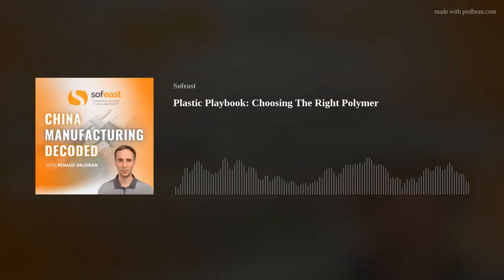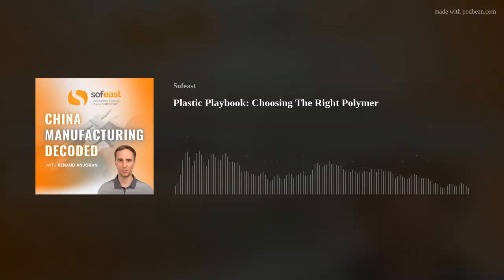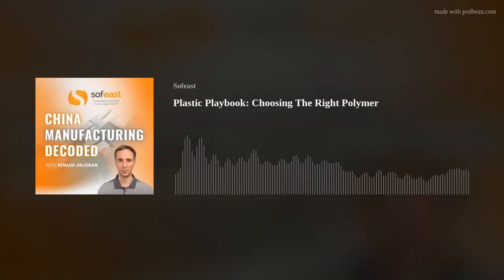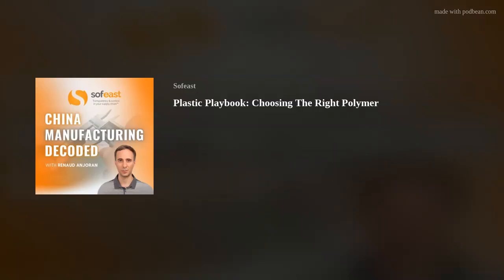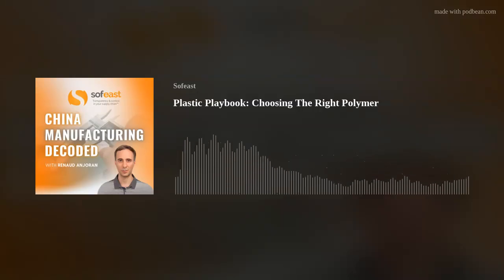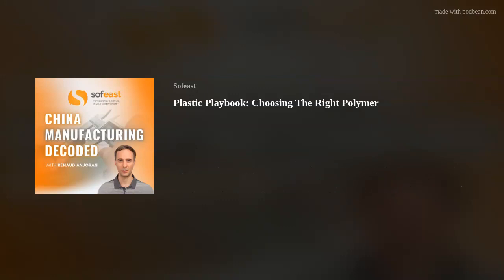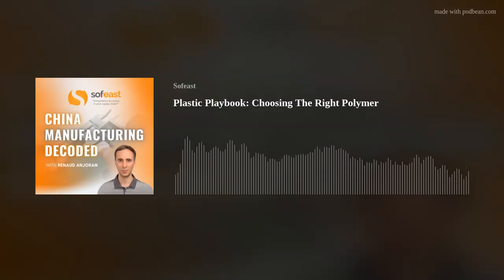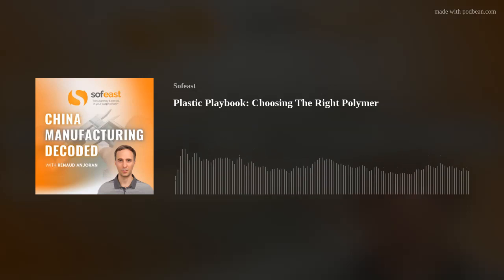Plastic Playbook: Choosing The Right Polymer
How do you choose the right plastic for your product?

In this episode of China Manufacturing Decoded (Ep. 291), Adrian is joined by Sofeast’s Head of New Product Development, Paul Adams, to explore the world of polymers.

They break down the most common materials used in injection molding, from everyday workhorses like ABS and PP to high-performance engineering plastics such as Nylon and POM, and even sustainable bioplastics like PLA.

👉 You’ll learn:

Why polymer selection is critical for your product’s success

The strengths, weaknesses, and applications of ABS, PC, PP, HDPE, Nylon, POM, and Tritan

A real case study showing how the wrong material nearly derailed a product launch

The role of additives like flame retardants, UV protection, and glass fiber

How sustainable plastics like PLA with coconut fibre are changing the industry

If you’re developing a new product, this episode will help you avoid costly mistakes and choose the polymer that’s fit for your purpose.

Injection Mold Textures: How to Choose the Right One?